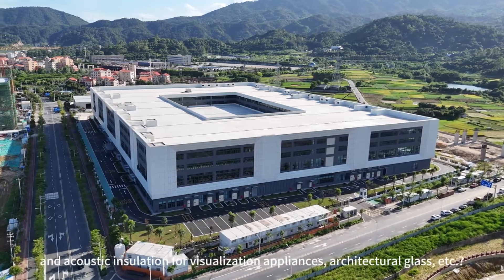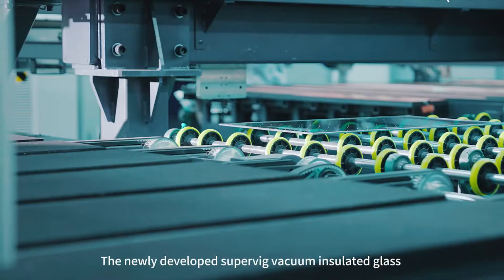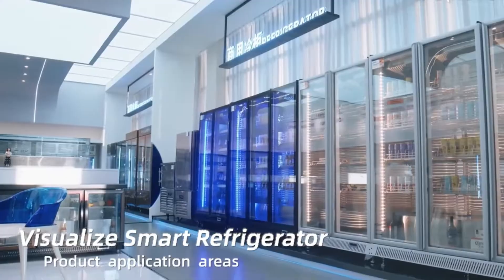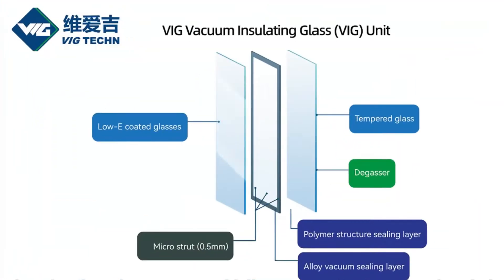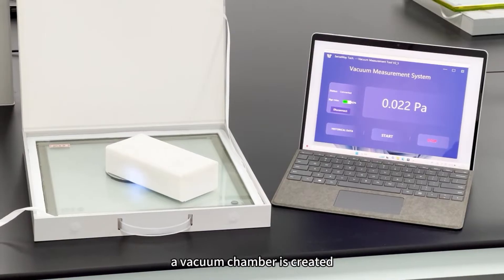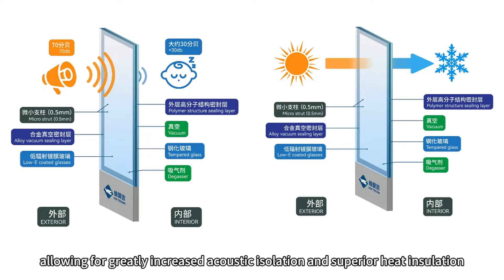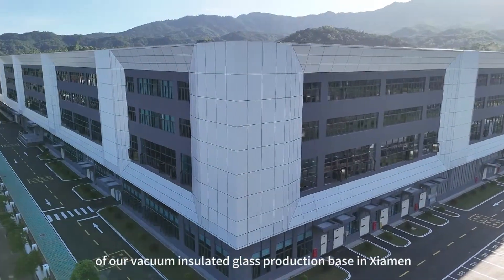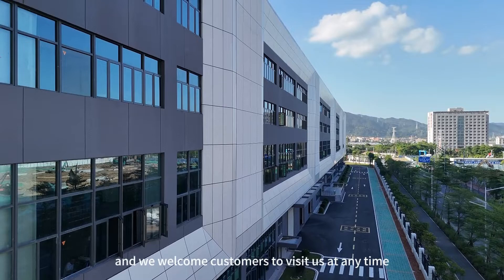VIG(XIAMEN)TECHNOLOGY CO.,LTD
Supervig Technology Co., Ltd. focuses on vacuum glass production process technology research and development and manufacturing, relying on concepts and technological innovation, superVIG formed vacuum glass process technology from the basic welding materials, welding process technology, equipment design technology, etc. as one of the independent independent own dual-channel sealing process system and independent intellectual property rights, high efficiency and mass production at the same time to ensure that the product's excellent quality.